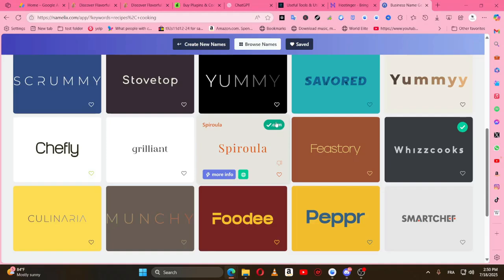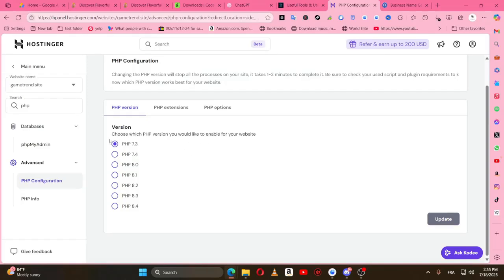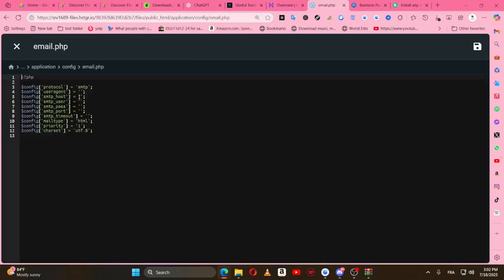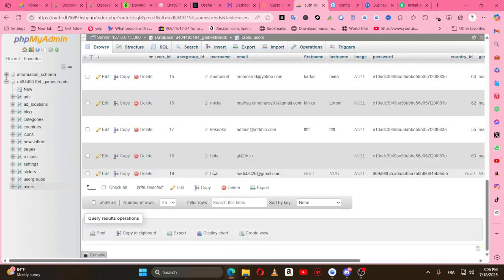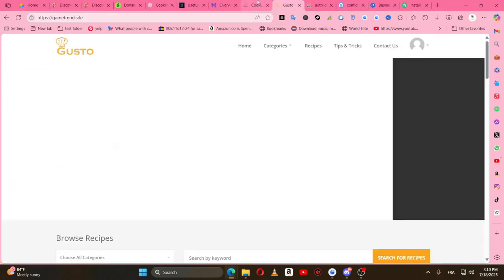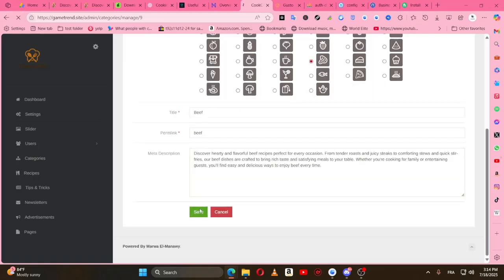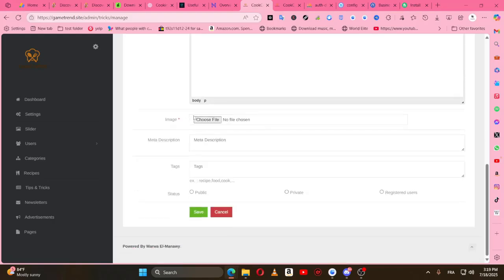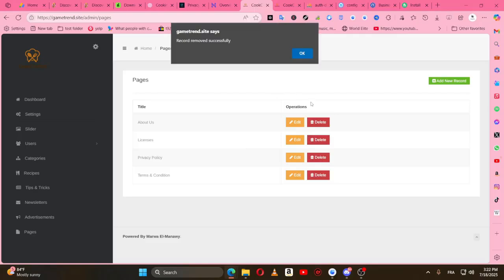How I Made an Adsense Website That Got Approved Fast!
💡 Want to get AdSense approval quickly? In this video, I walk you through exactly how I built a website from scratch and got approved for Google AdSense—FAST. Whether you're a beginner or struggling to get your site accepted, this step-by-step guide reveals the exact strategy I used to get results in record time.

00:00 introduction
1:06 the website we creating
2:20 generating a domain name
4:20 installing the script
10:10 explaining the backend
15:00 adding recipes
18:10 adding pages
20:30 outro
swagbucks
swagbucks review
clickbank
fiverr,
how to make money on fiverr,
fiverr gig,
fiverr tutorial,
make money,
how to make money,
freelancing,